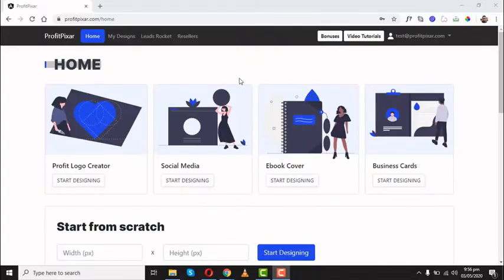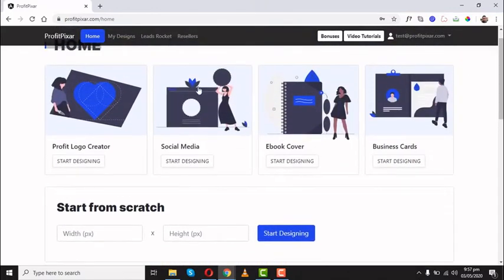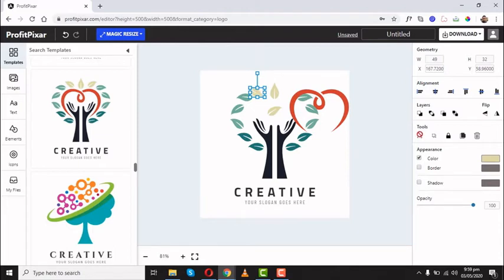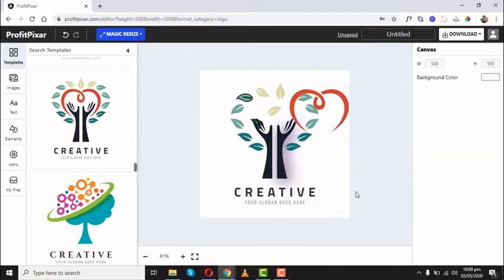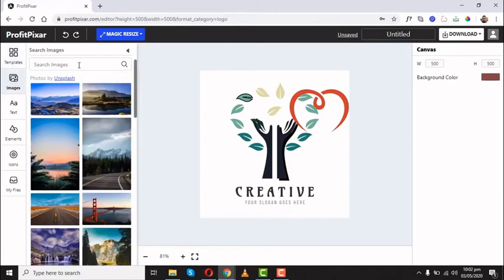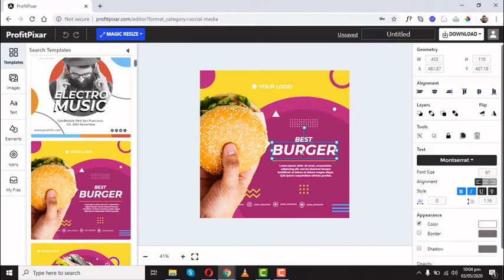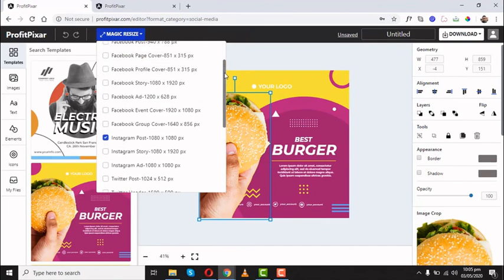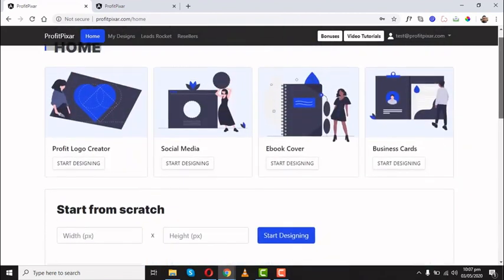Profit Pixar Create Gorgeous, High End Graphic Designs for ANY Marketing Need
ProfitPixar is a cloud-based app that helps you do a graphic design agency business with 2 ways: to deliver services and to find prospect leads/clients.

With the Image Editor, you have wide range of templates for Social Media, Logo, Ecover, Business Card and a lot other usages plus a nice magic resize tool to make your graphics fit any format.

If there's anything you don't understand about ProfitPixar after watching this real review video, leave a comment here or visit the following blog post:

profit pixar advantage in my opinion

Facebook Posts
-          Facebook Covers
-          Youtube Covers
-          Pinterest Posts
-          Twitter Headers
-          Resize templates to any size
-          Linkedin Posts
- Instagram Posts
-          Business Cards
-          Kindle/E-Book covers
-          Resize templates to any format or size
-          Access to 1,000, 000+ premium icons
-          Unlimited downloads
-          900 Google fonts
With 250 design templates in over 50 niches and 40 new templates every month for the entire year!